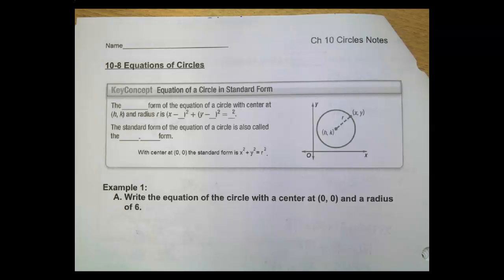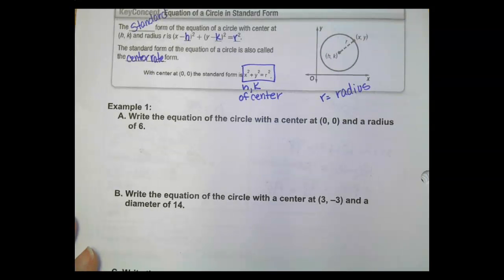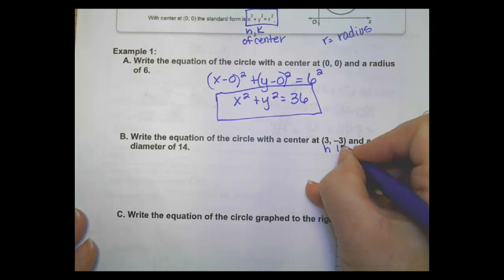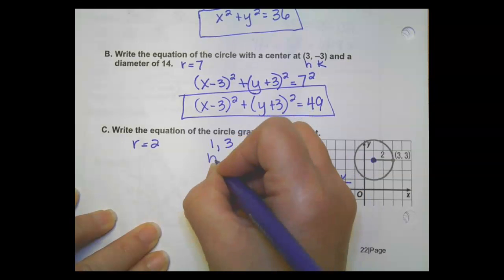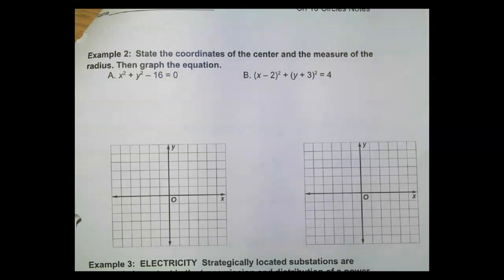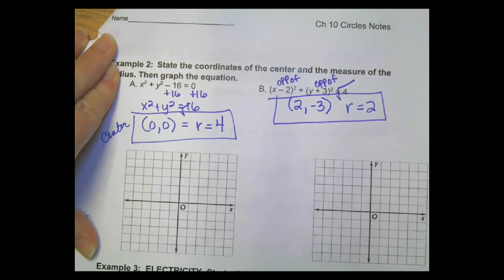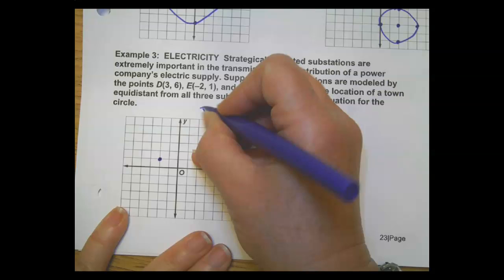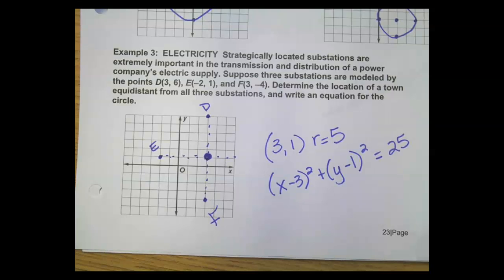9G Lesson 10-8 Circle Equation